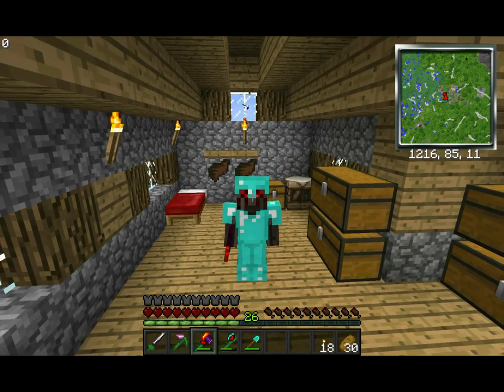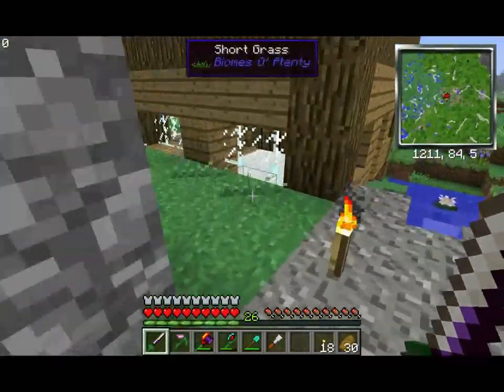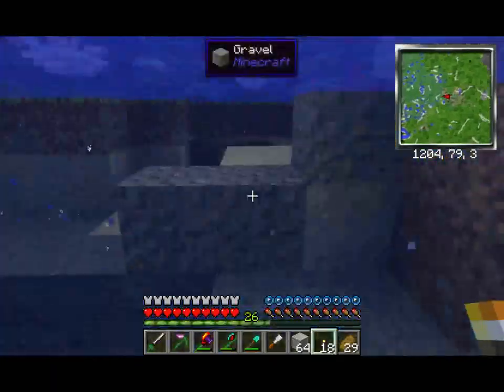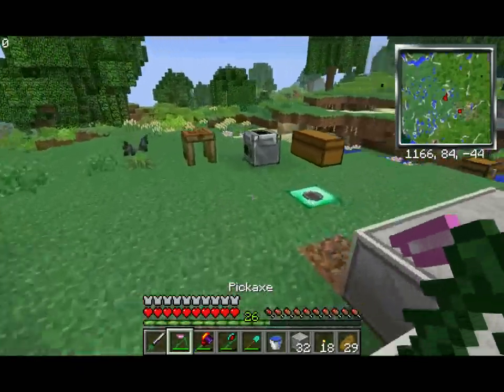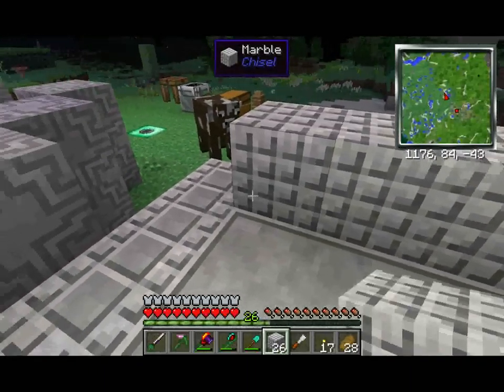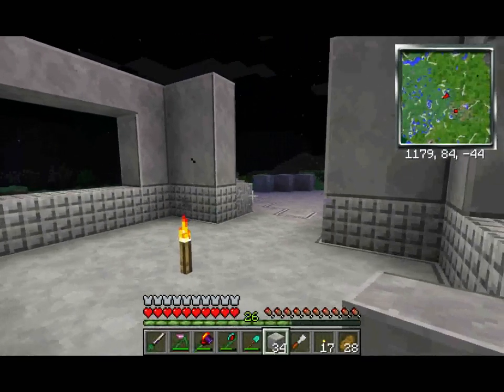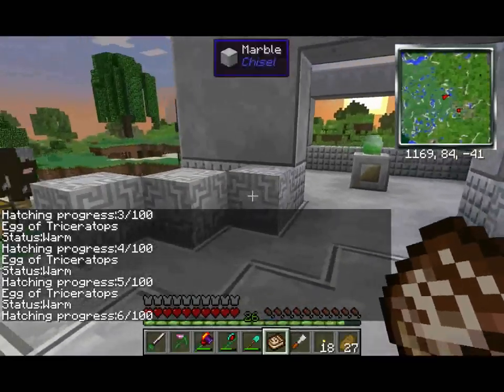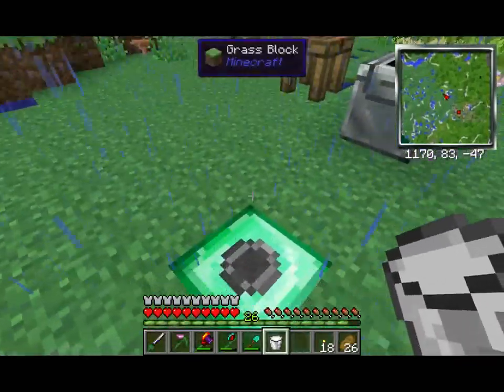Attack of the B-Team: Episode 5 Triceratops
This is my Let's play using the Attack of the B-Team mod where I take Dino's to space.
I make a Dino finally after the fail stego.